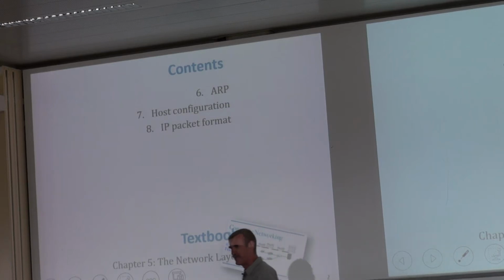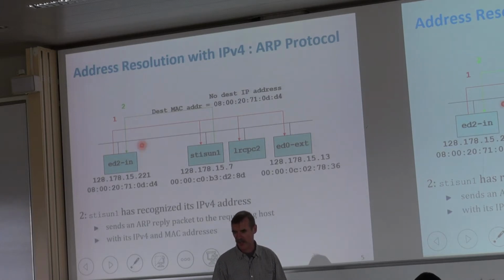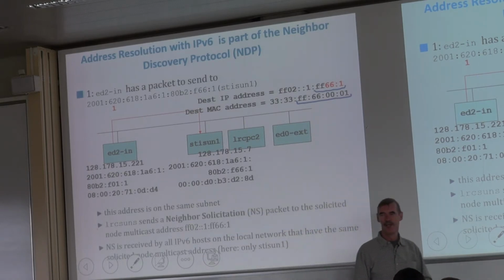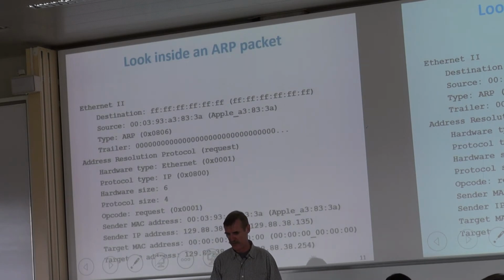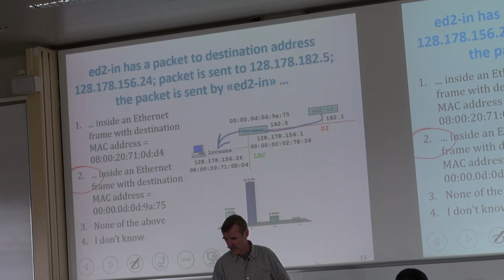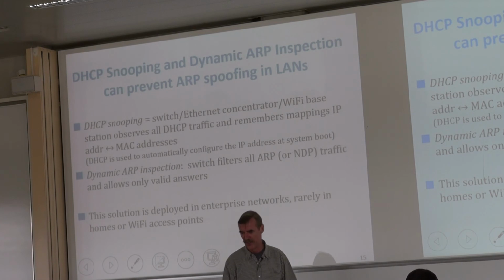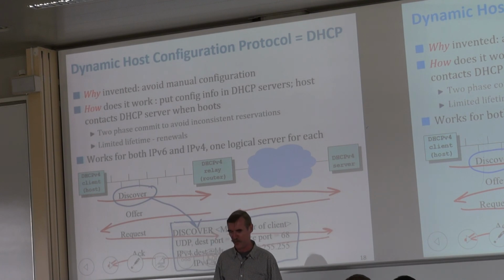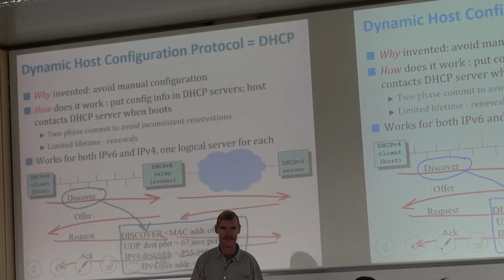TCP/IP 2014: 3-1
IP2: Part 1